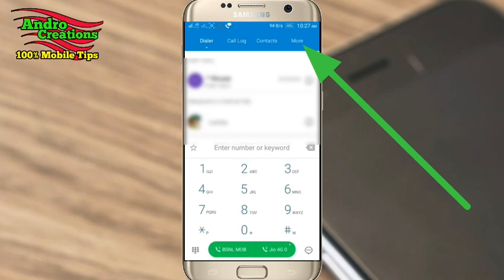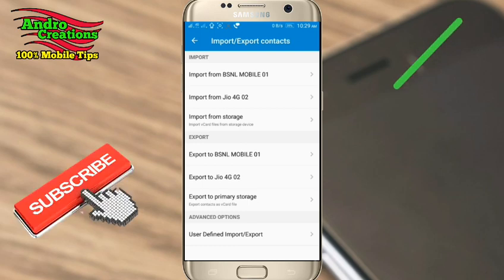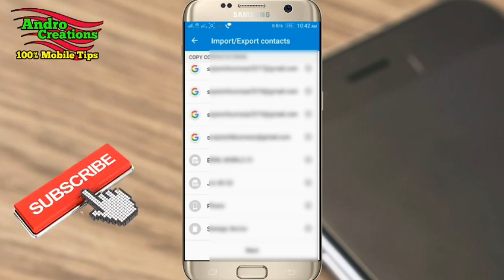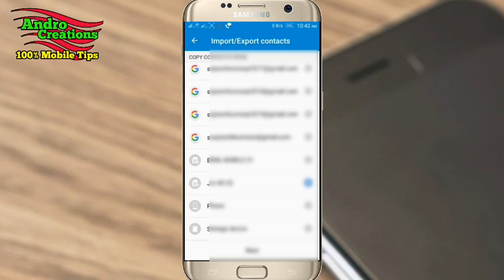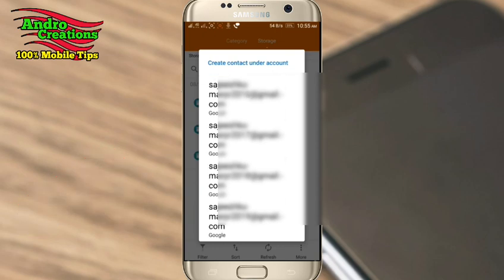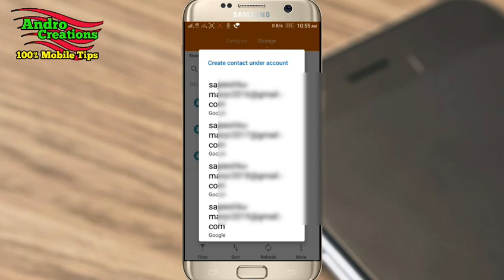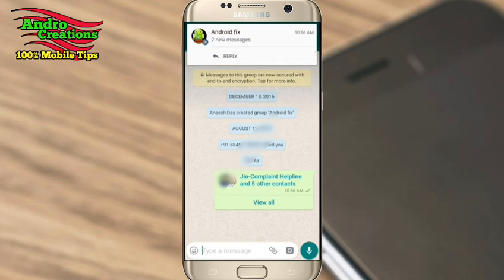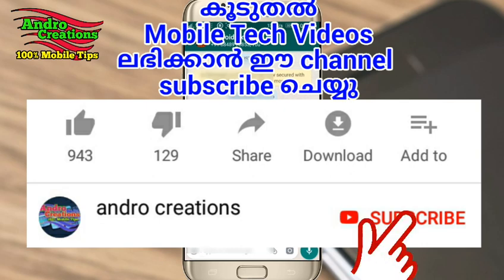Mobile Contact Tips Create vCard File Backup and Restore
Almost all Android devices use vCard to backup and restore the mobile contacts and other information on your smartphone. ... However in this tutorial, the device that is used for demonstration does support the VCF file extension VCard files

Andro Creations.
100% mobile tips.